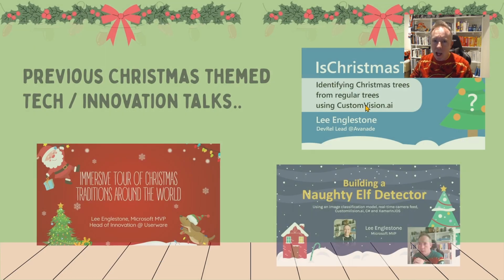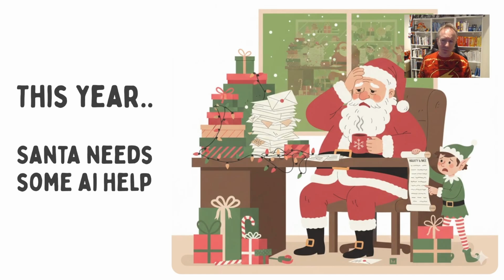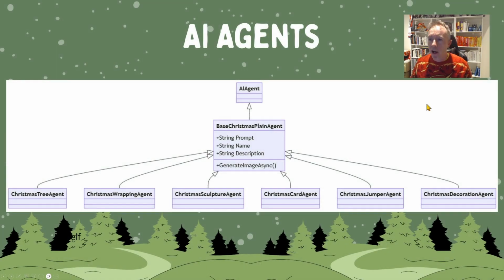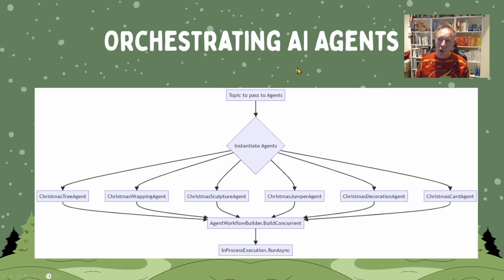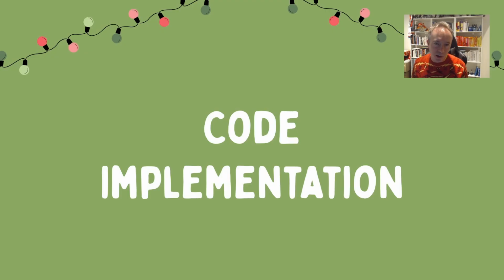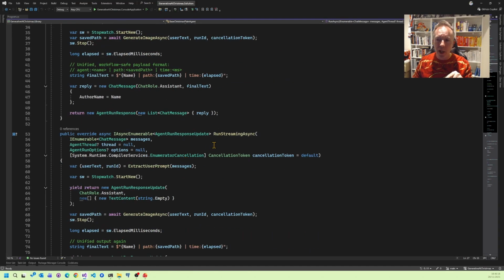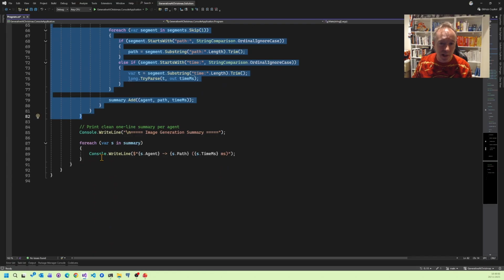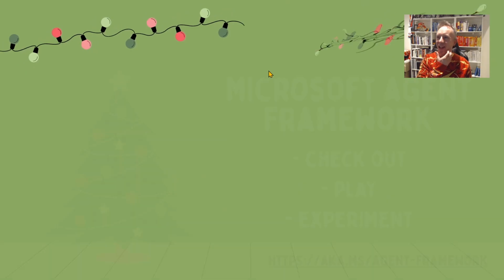Day 1 - Santas Workshop with AI Elf Agents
showing how I have used the new Microsoft Agent Framework to create agents for 6 different elves with different Christmas duties.